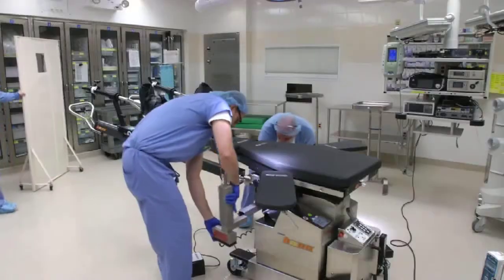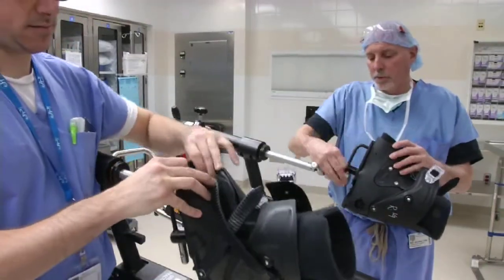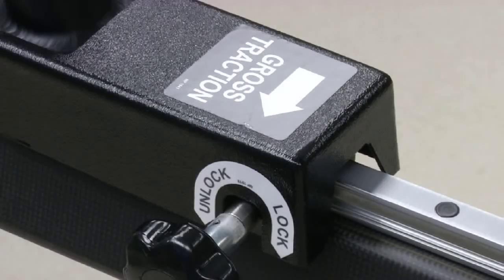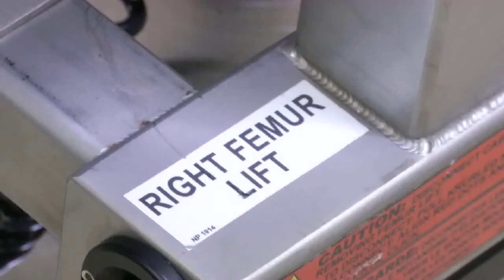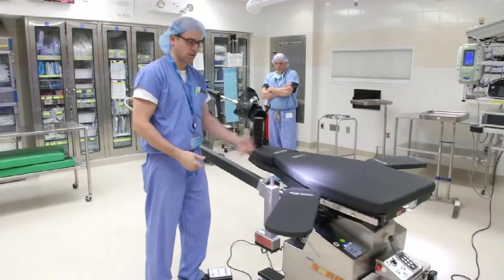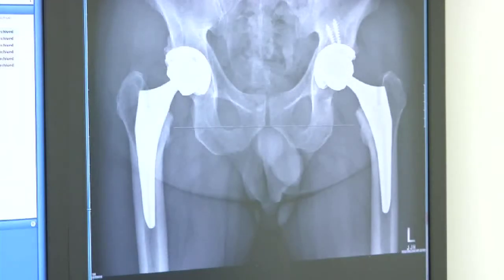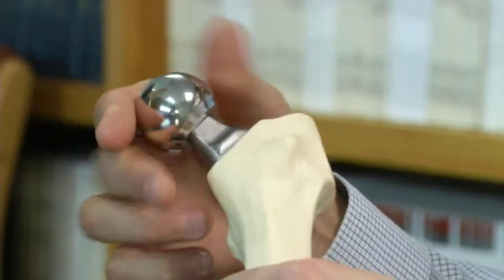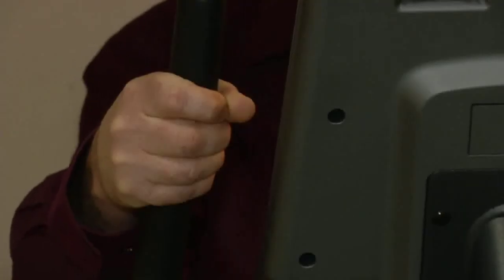MedWatch: Hip Replacement Surgery and Speedy Recovery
Munson Healthcare orthopedic surgeons use advanced technology to speed up recovery time for patients undergoing hip replacement surgery.